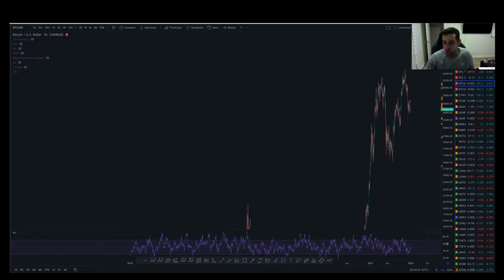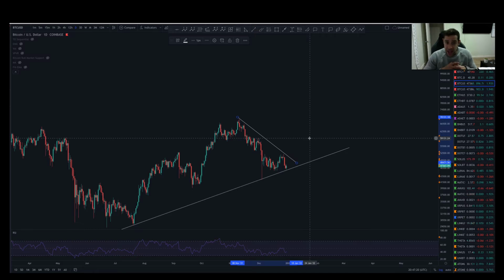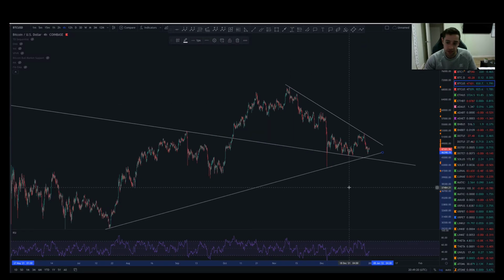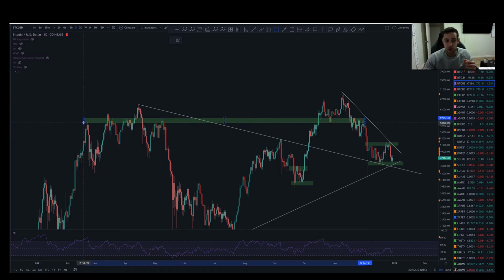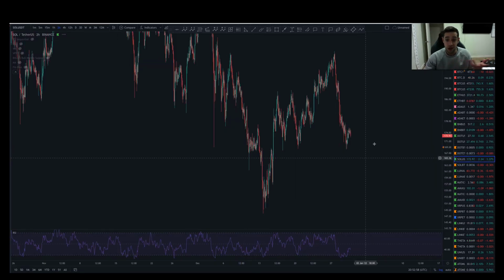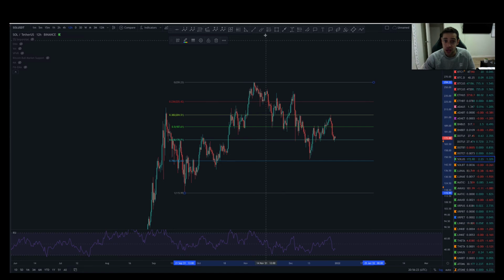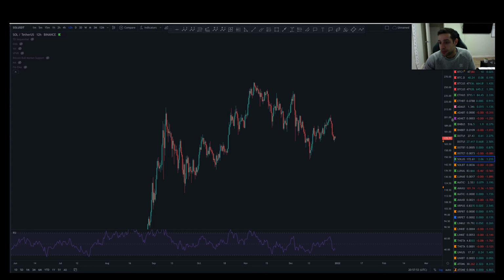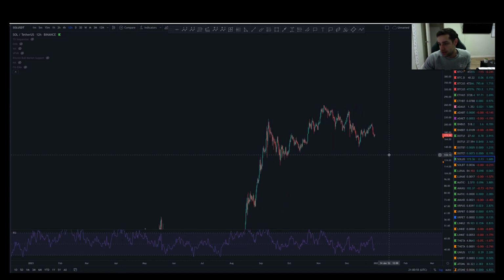How I Day Trade Crypto | My Most Profitable Day Trading Strategy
In this video I show you how I day trade crypto on a daily and weekly basis. This is my most profitable day trading strategy that I have created.